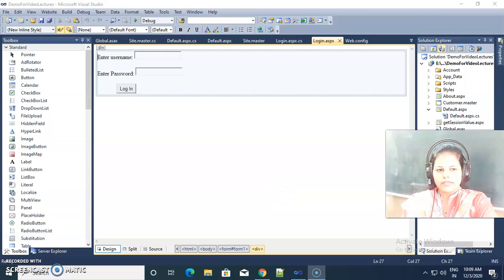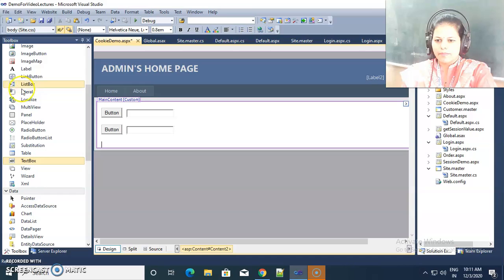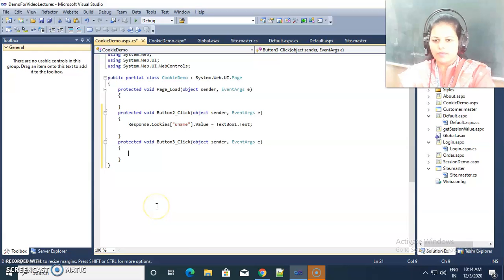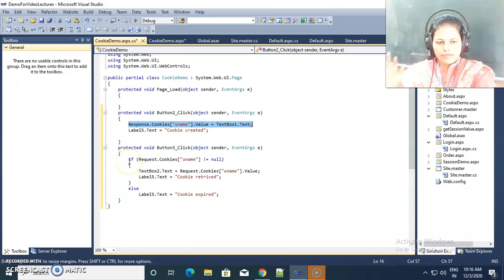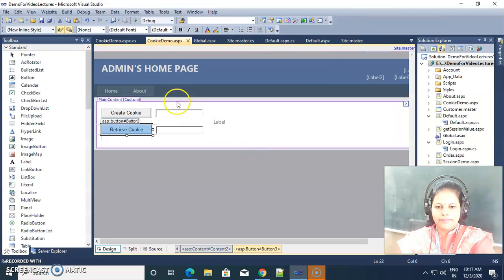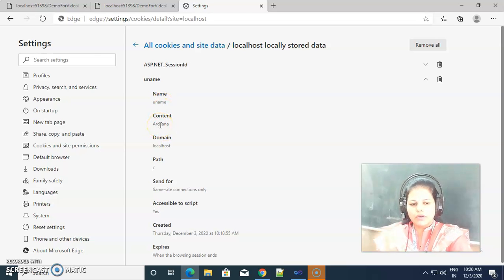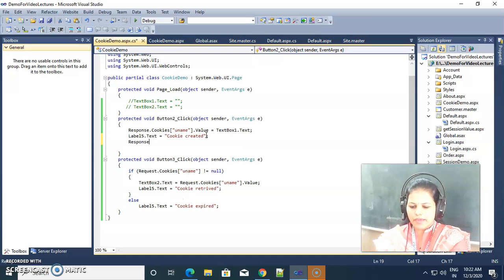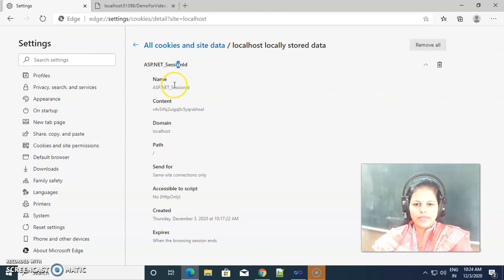Cookies In ASP.Net Part-1 | State Management